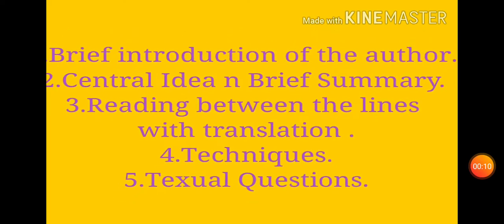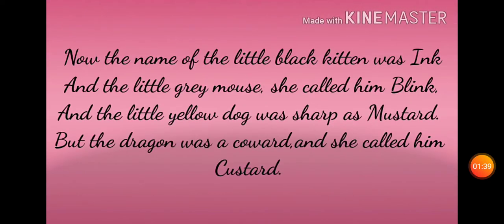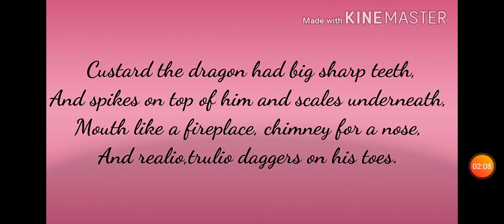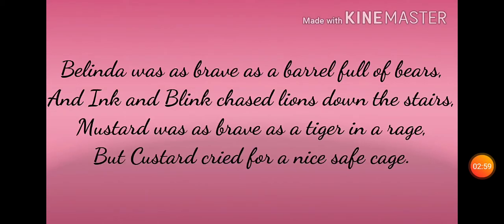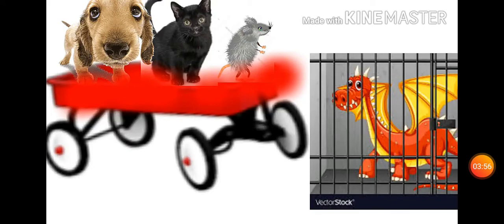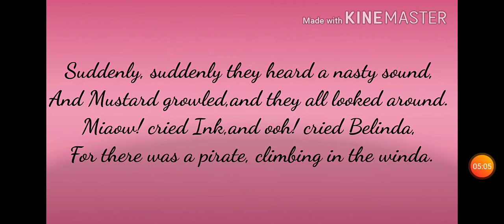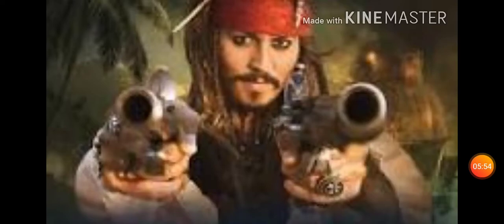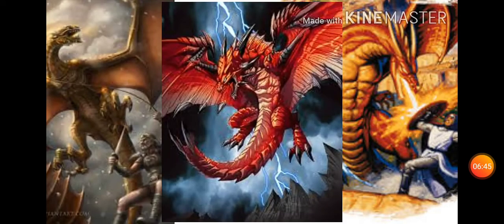The Tale Of Custard The Dragon (Poem) by Ogden Nash